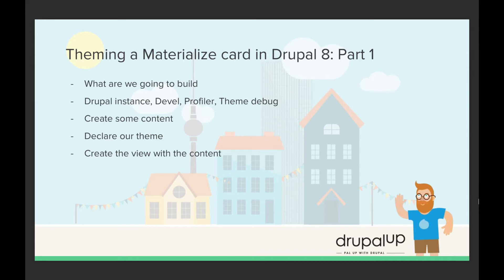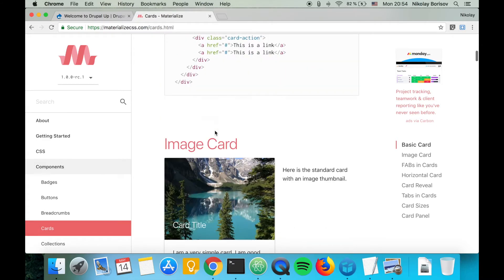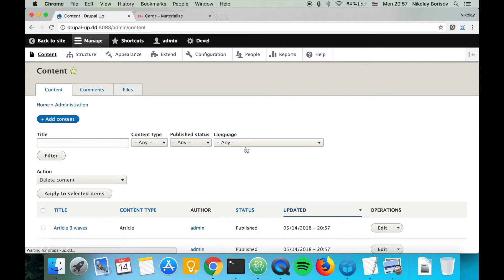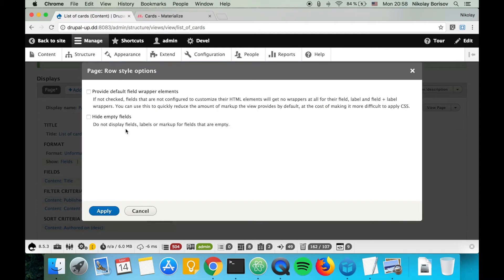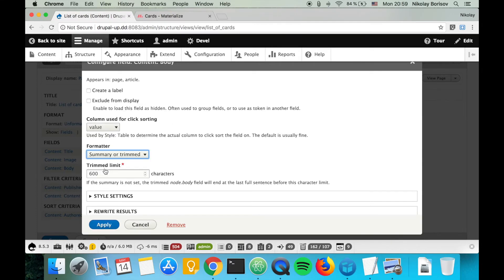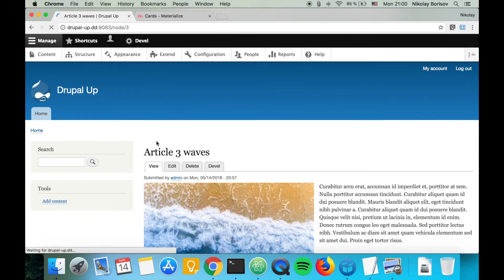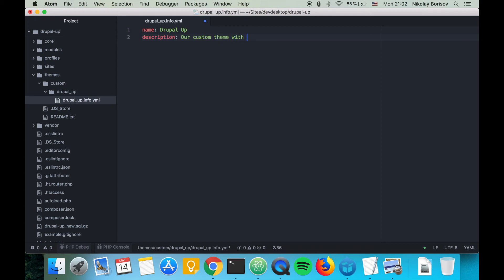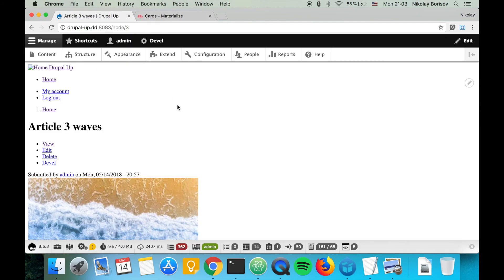Theming materialized cards in Drupal 8 : Part 1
We are going to start building a list of Materialized cards from the output of our Views list.

We are going to have custom Drupal installed, Web profiler module and Devel module activated and the theme debug also activated.

We are going to create some custom content very quickly, then we are going to create the actual view showing this content and then we are going to declare and activate our theme.